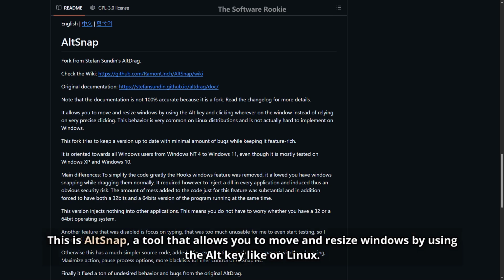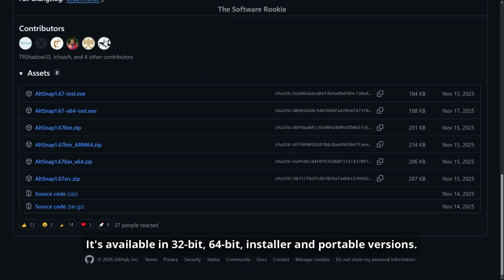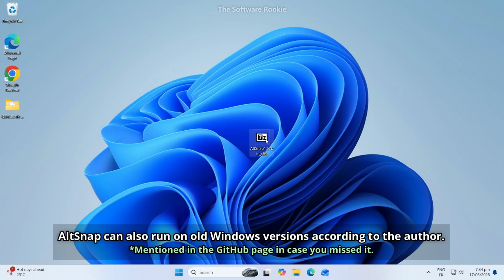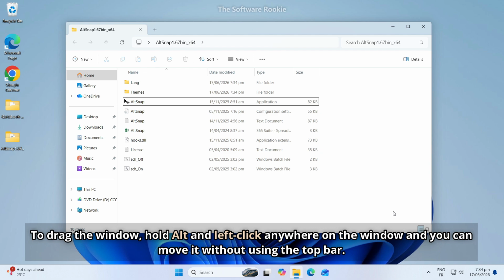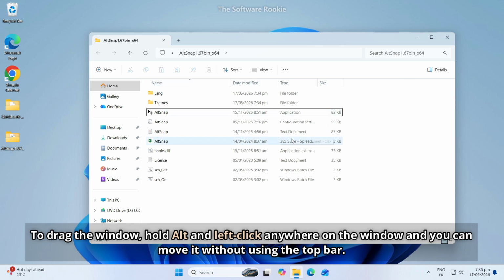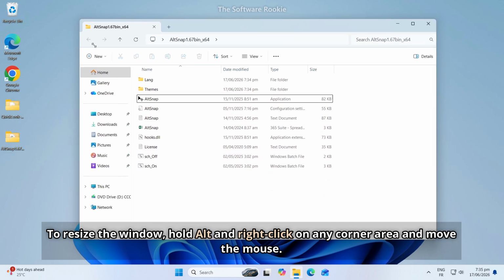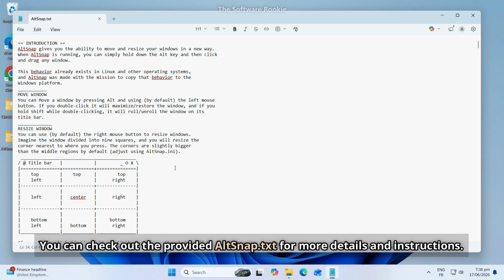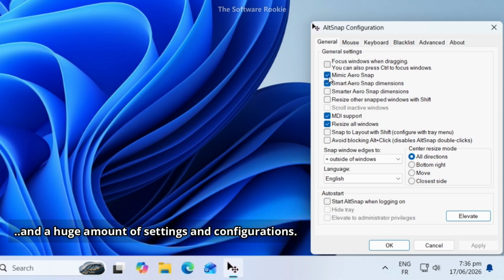AltSnap : Move & Resize Windows with Alt Key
This is a short video where I showcase AltSnap for Windows, a small tool that allows you to drag and resize windows by using the alt key like on linux, as well as other small features.